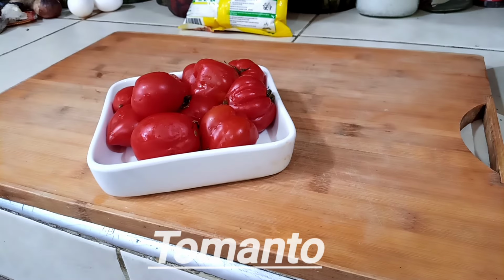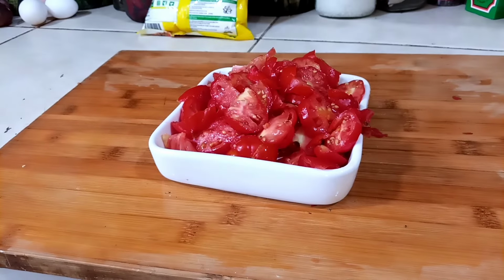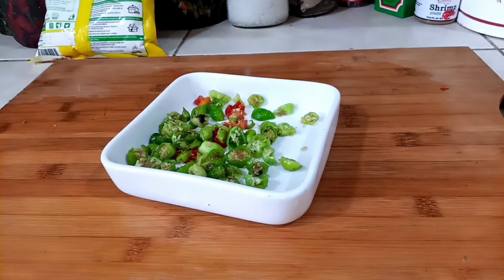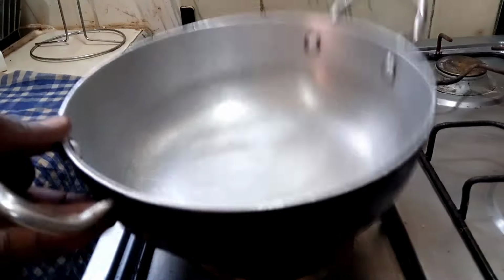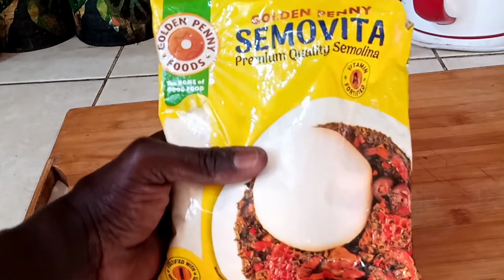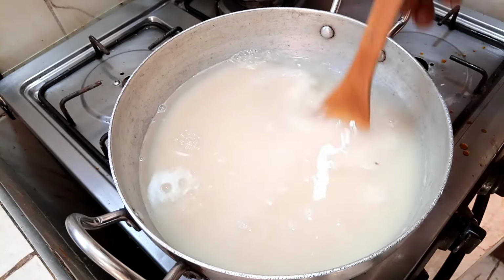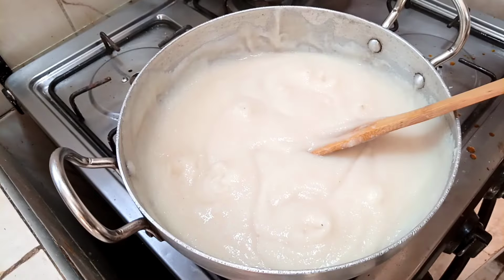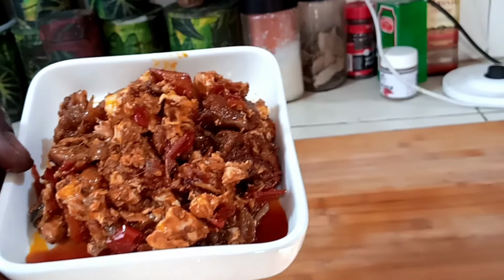Let Cook SEMOSA Together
Thank you for your visit and share with us. We hope this channel be part of your new family. God bless you and strengthen your heart, and bless your home and your family. Remember we are one in our faith in Jesus name.Amen. My wife Yvonne Mensah and my self welcome you.God bless you.

Hello my name is Kelvin Mensah
I am born in Ghana, I am a God fearing man who loves nature, art, the creation of my Lord, I am interested that you know a little about my culture in Africa. A continent full of mysteries and wonders. A breed full of colors and faces full of smiles. That is my black people,proud to be Black, we are a wonderful creation of our God Jehovah. In this channel you can learn how to live a life full of emotions day by day will be a new experience. You will be able to know my life as a man married to a Hispanic woman, our history, our traditions so different and at the same time full of fantasies and love. Africa the cry for life, our overcoming. Our history. You will know each story. You will see laughter, tears, all in one feeling. You will meet the true Kelvin Mensah and his life.
A life full of different experiences, of struggles, of trials, of blessings.
Remember you are not and will not be a subscriber you will be part of my new cybernetics family. Get to know me and let me into your home so that together we can learn how wonderful my Africa, my Ghana, my people and my traditions are.  👍👍❤️❤️❤️

Hola mi nombre es Kelvin Mensah
Nací en Ghana, soy un hombre temeroso de Dios que ama la naturaleza, el arte, la creación de mi Señor, me interesa que sepa un poco sobre mi cultura en África. Un continente lleno de misterios y maravillas. Una raza llena de colores y caras llenas de sonrisas. Ese es mi pueblo negro, orgulloso de ser negro, somos una creación maravillosa de nuestro Dios Jehová. En este canal puedes aprender cómo vivir una vida llena de emociones día a día será una experiencia nueva. Podrás conocer mi vida como hombre casado con una mujer hispana, nuestra historia, nuestras tradiciones tan diferentes y al mismo tiempo llenas de fantasías y amor. África el clamor por la vida, nuestra superación. Nuestra historia. Conocerás cada historia. Verás risas, lágrimas, todo en un solo sentimiento. Conocerás al verdadero Kelvin Mensah y su vida.
Una vida llena de experiencias diferentes, de luchas, de pruebas, de bendiciones.
Recuerde que no es ni será un suscriptor, será parte de mi nueva familia de cibernética. Conóceme y déjame entrar a tu casa para que juntos podamos aprender cuán maravillosas son mi África, mi Ghana, mi gente y mis tradiciones